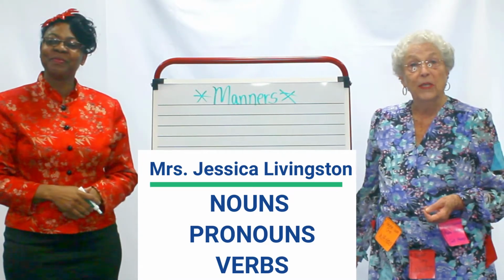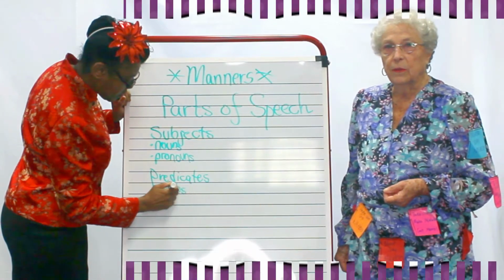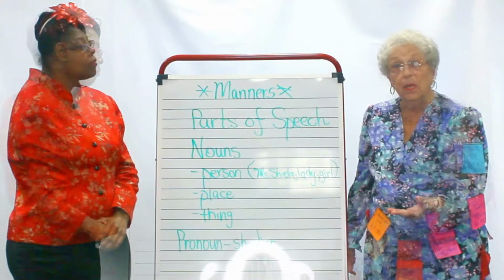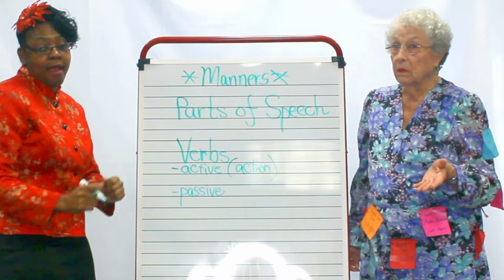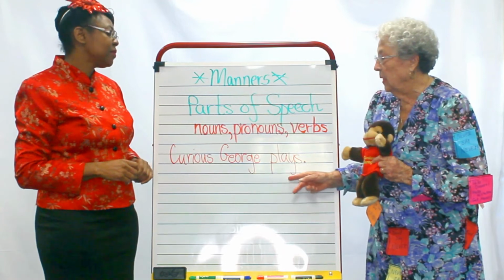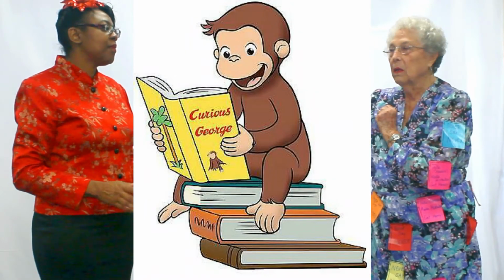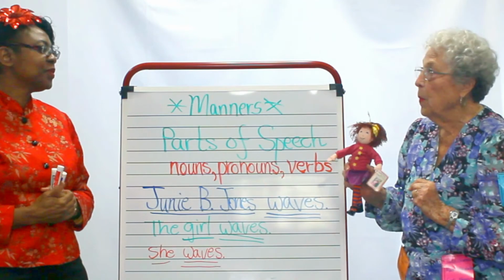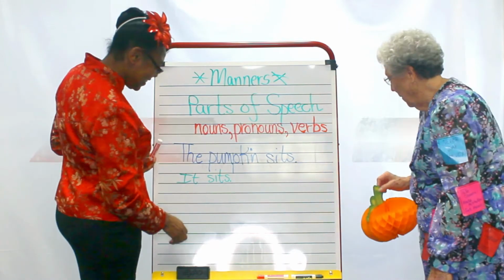Homeschool Action...Nouns, Pronouns, Verbs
Today’s Date:  January 22, 2021 (Friday)
Homeschool Action…
Enjoy as Mrs. Jessica and Miss Shiela shares tips on three Parts of Speech: Nouns, Pronouns, and Verbs.
The Children’s Department at the Colleton County Memorial Library offers its monthly programs for all ages, especially ages 0 – 12. These programs will include Guest performers on Thursdays that will share their skills to promote the love of reading and books.
Colleton County Memorial Library is located at:
600 Hampton St, Walterboro, SC 29488
Hours of Operation: Current
Monday - Thursday: 9 am – 8 pm
Friday: 9 am – 6 pm
Saturday: 10 am – 5 pm